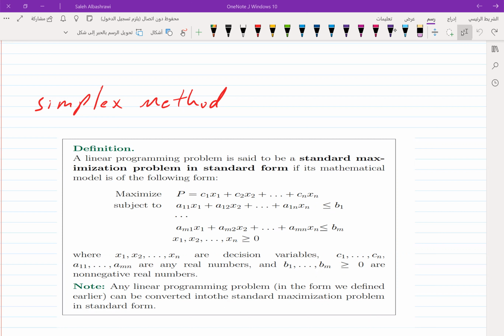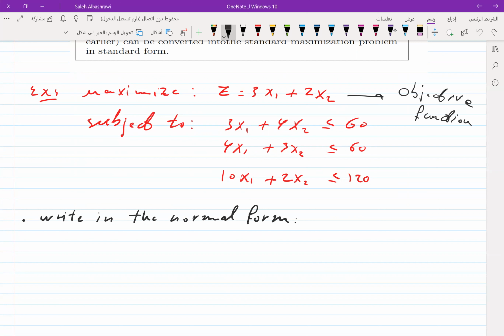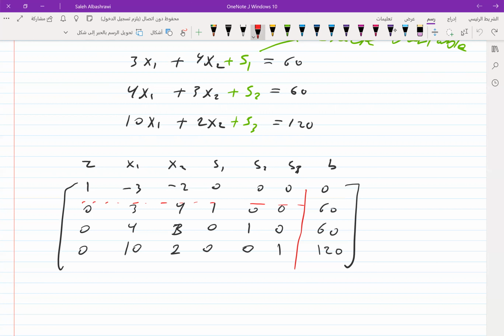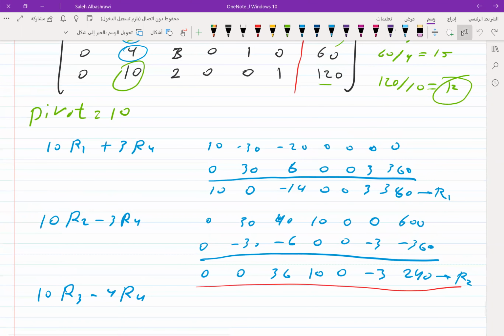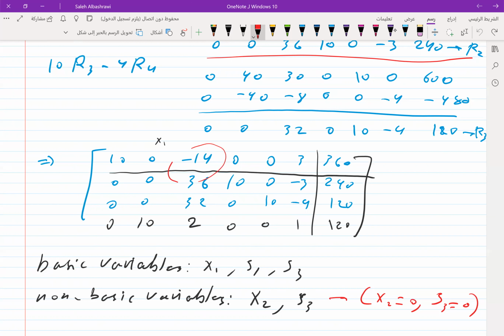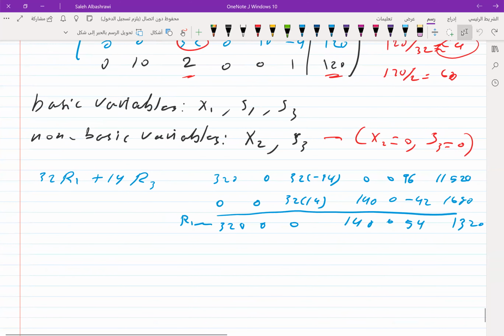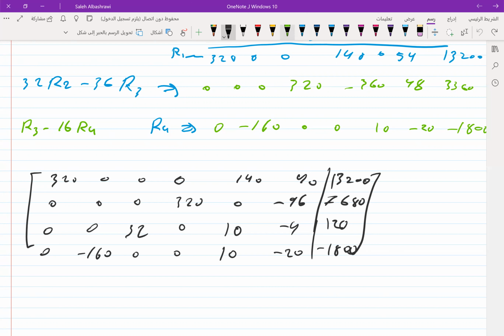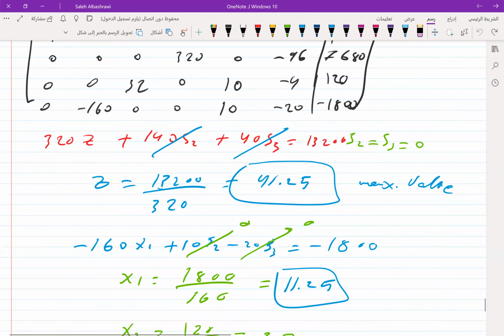Eng. Math: Simplex Method Part I